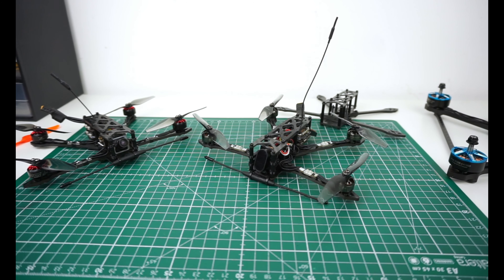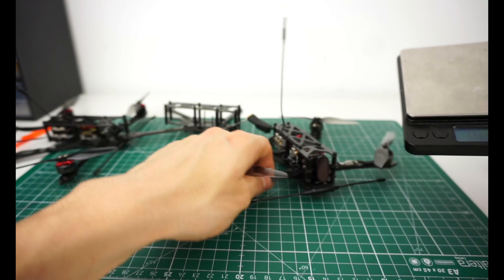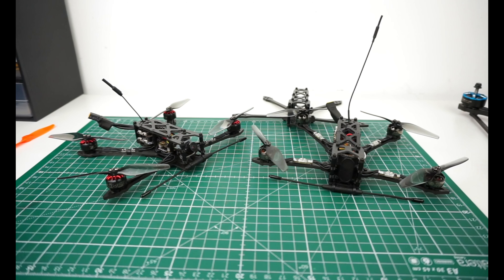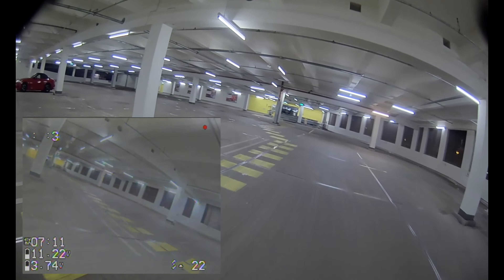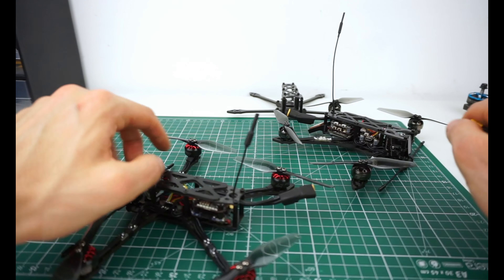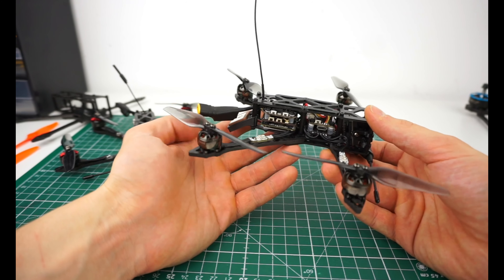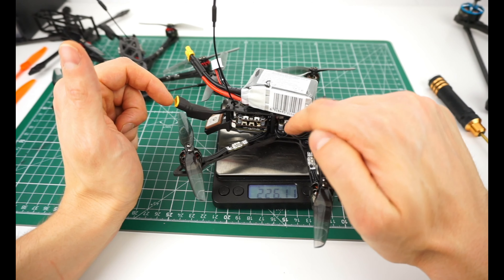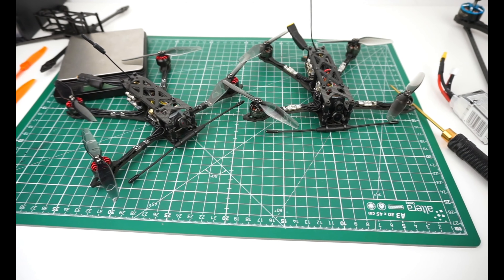Project MicroLongRange / release info / flight footage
Finally, after tinkering with this concept for months the project MicroLongRange frame is ready for release. Of course free and open source
You can get the frame from CNC madness for $24.

Please read the Thingiverse article for further information and build recommendations! :-)